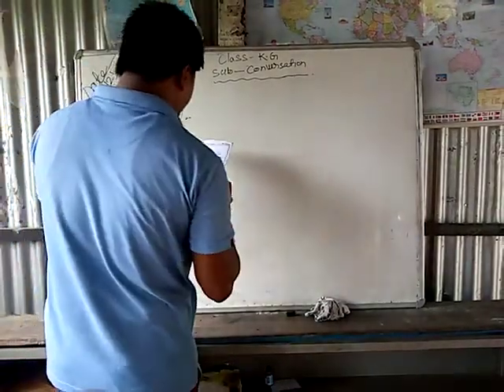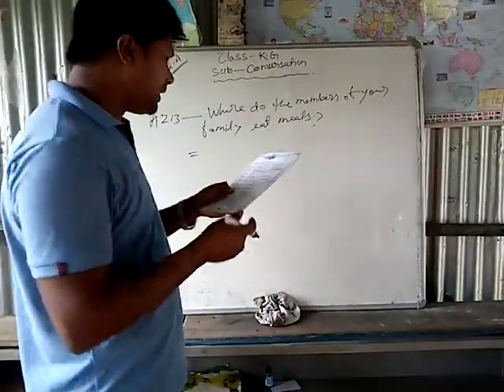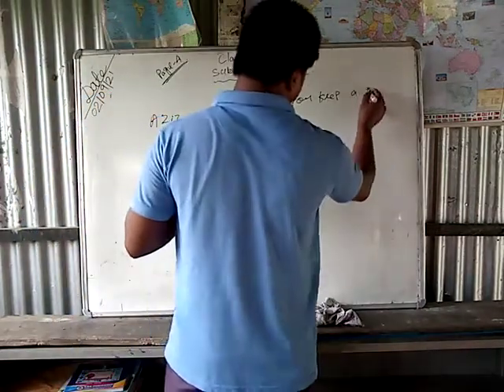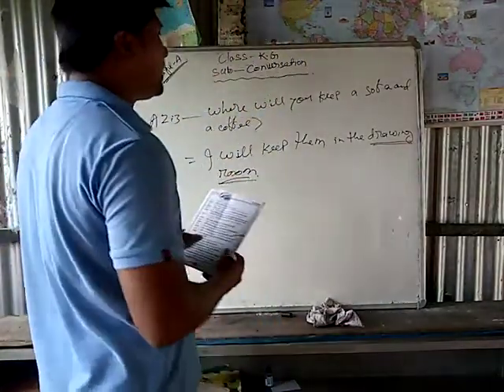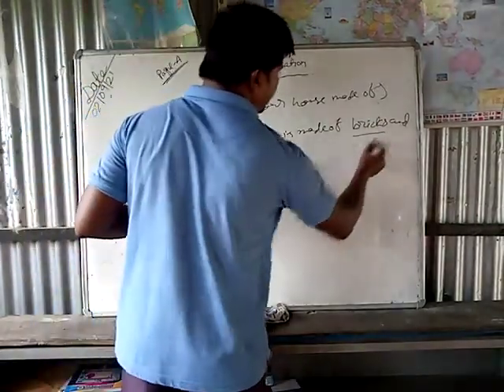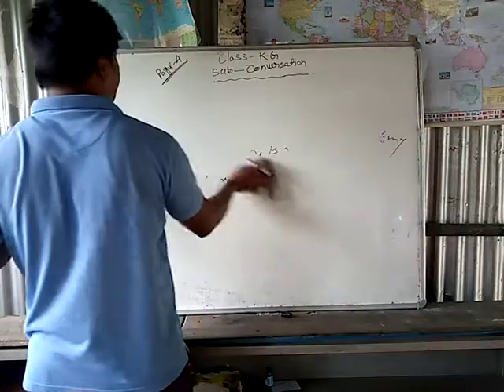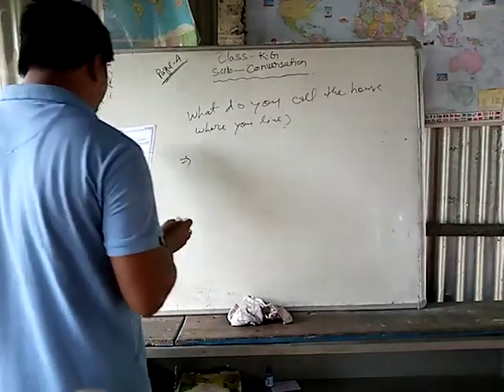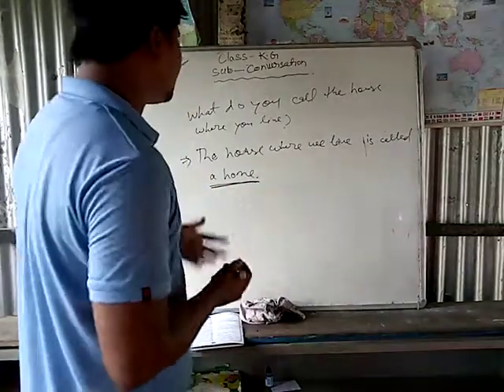Conversation,class: K.G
MBA Islamic English academy, MOTERJHAR, Dhubri Assam